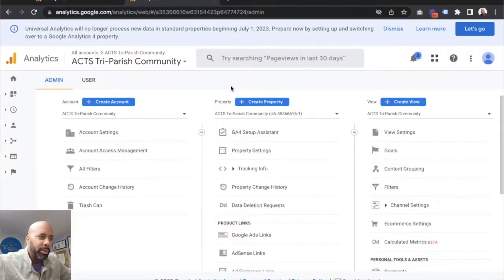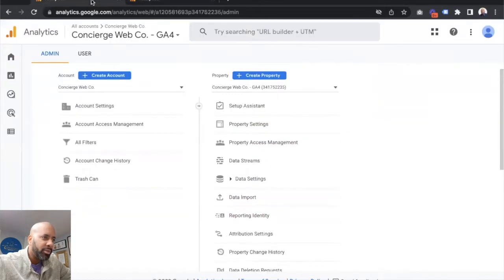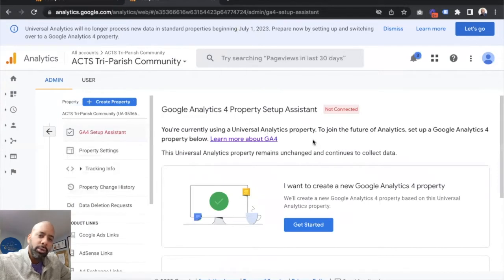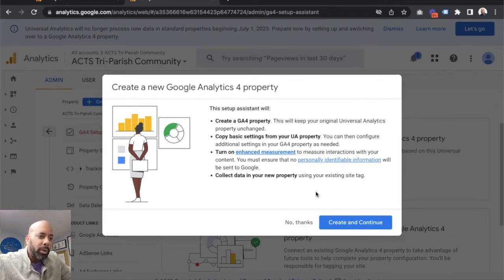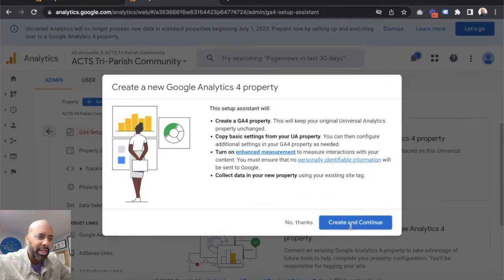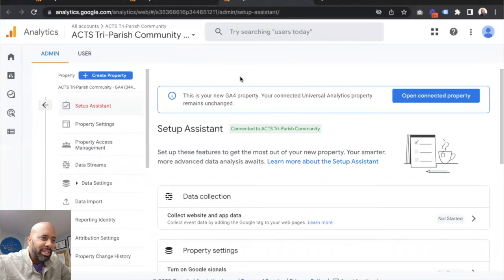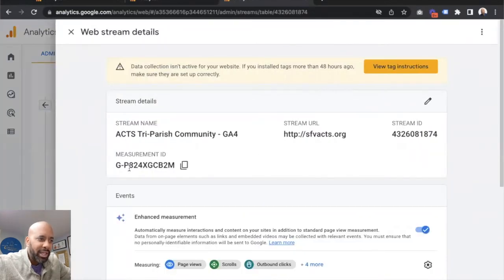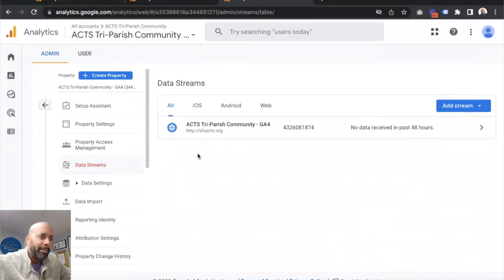Migrating from Universal Analytics to Google Analytics 4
You've no doubt heard that Google Analytics is replacing Universal Analytics with Google Analytics 4 and that will be taking place July 2023. So if you haven't already migrated over, I'm going to show exactly how to do it this video.

Want to learn more about Google Analytics 4? I've put together a whole series of videos that shows you everything you need to know to get started:

Personally, I don't use the built-in reports for GA4. I prefer to set up custom reports using a tool called Databox. I'm actually a Premier Partner and would be happy to help you set up your reports. Check out Databox here: